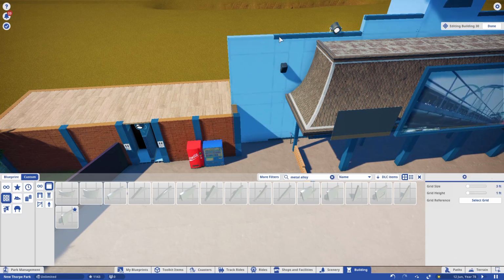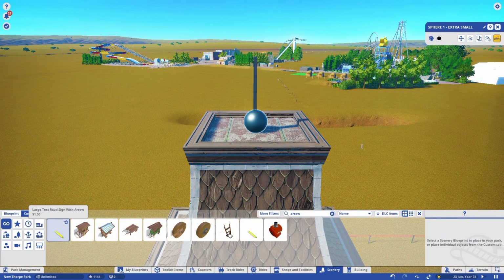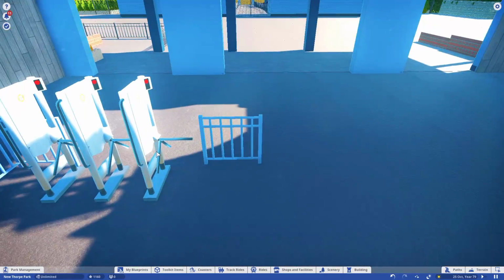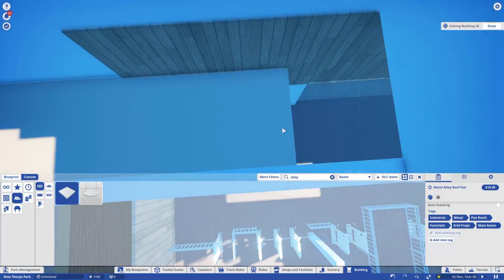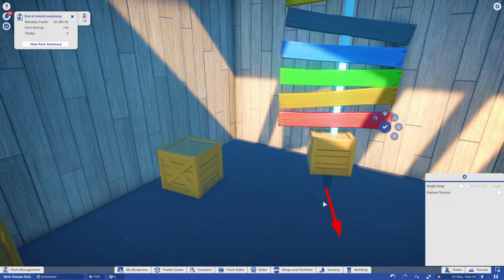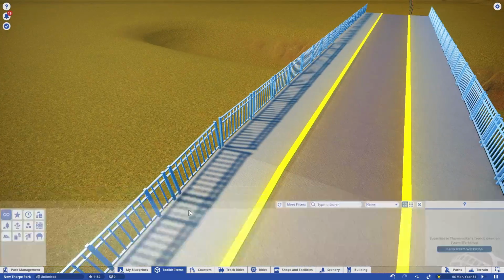REVISITING THE ENTRANCE! Making Thorpe Park in Planet Coaster | Episode 23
We're back! After a month and a half we're back on the Thorpe Park in Planet Coaster Recreating Series! Today we revisit the entrance after me failing to do it well!